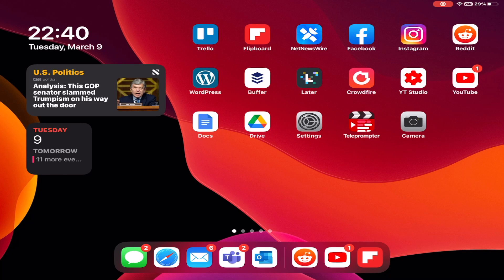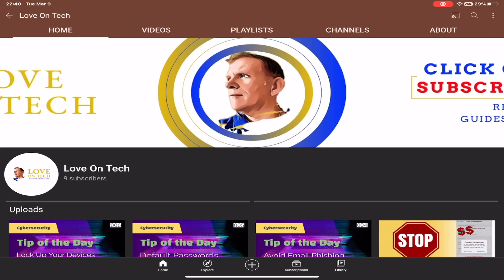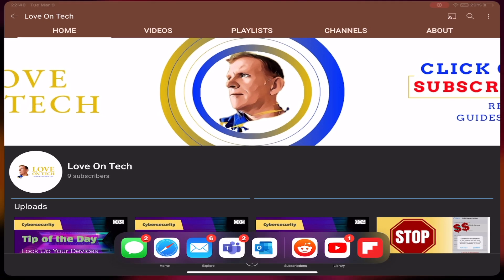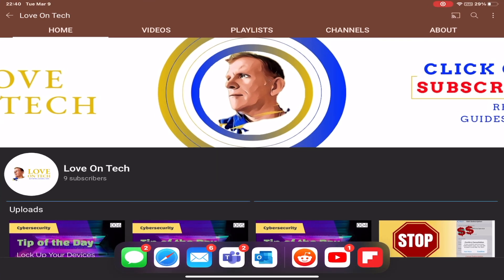How to get in and out of split screen on the iPad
Quick demo of how you can get in and out of split screen mode on an iPad.

Thanks for checking out Love On Tech on YouTube!

SUPPORT

I am a content creator making: Reviews, Guides, Tips & Tricks on technology related topics form YouTube to Apple to various product reviews.

My Gear
Blue Yeti USB Mic
Bemaxy Digital SLR Camera Lighting Kit 176 Ultra Thin Dimmable
Emart 7 Feet Photography Photo Studio Tripod Light Stands
Pluggable 1TB External SSD
Pluggable Thunderbolt 3 USB-C dock
Camera - iPhone 11 Pro Max
Macbook Air 2020 M1 16GB RAM 1TB SSD